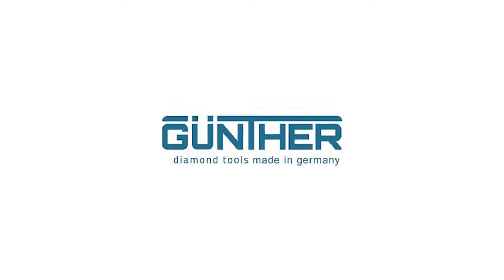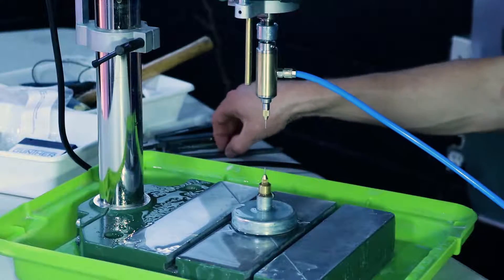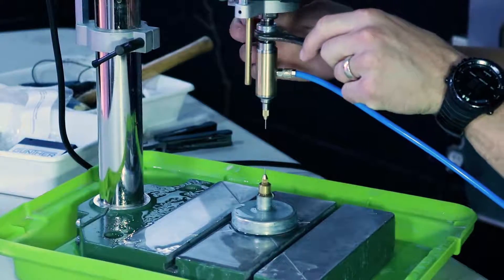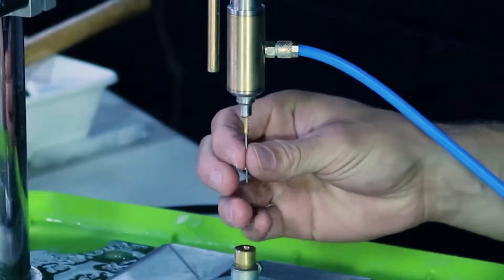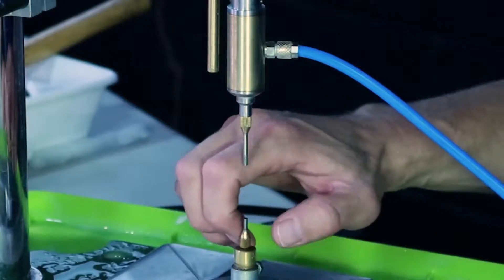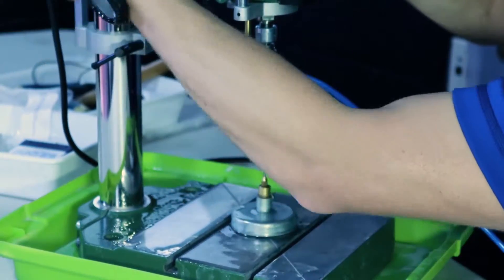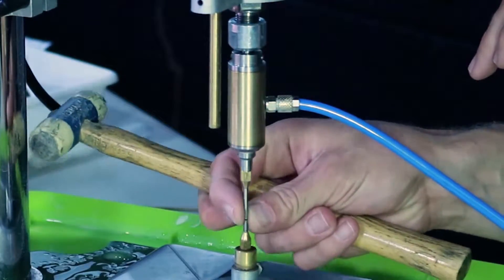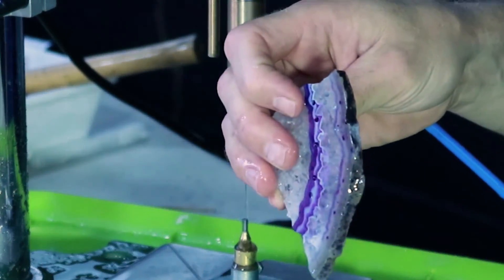How To: change Gunther Drillbits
In this Video we show you How To Change our Gunther diamond Drillbits.
Our diamond core drill bits are the best in the World. They are similar in function to a sintered drill bit, where the diamonds are completely interspersed throughout the metal, but our proprietary production process produces a stronger bit with a longer life span.  Most sintered bit are produced by melting diamonds and metal power together. Our manufacturing process pulls the metal over a diamond matrix, which results in a higher concentration of diamond for superior cutting power. Additionally, each bit is grinded between peaks to allow for a smaller abrasion area with high rotation precision.

Our drill bits can yield 500 to 800 holes per bit. When combined with our cooling and the self centering systems you have a fast and precise drilling tool.